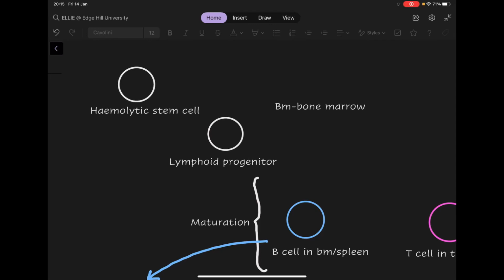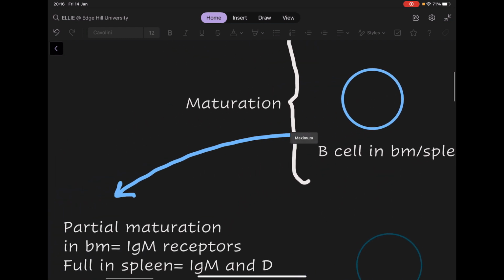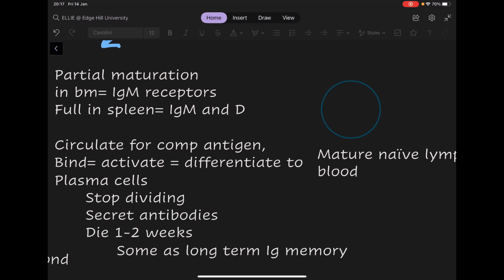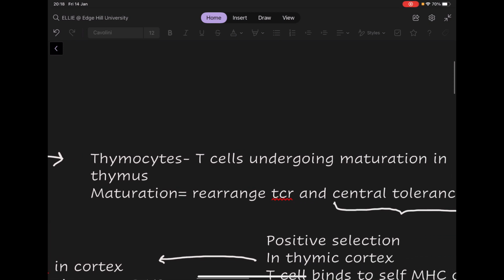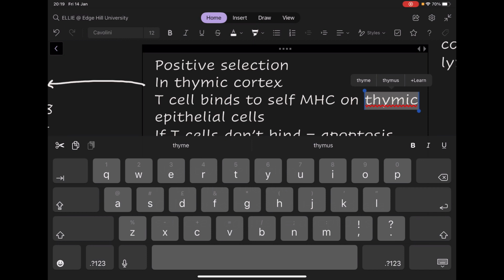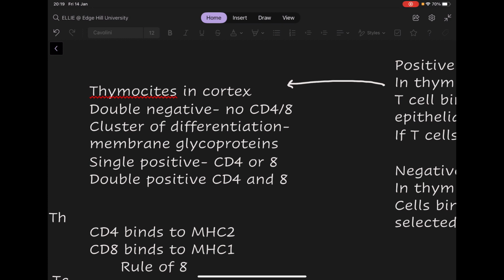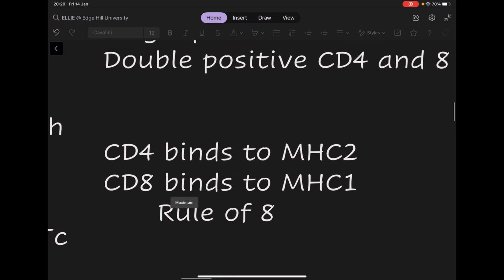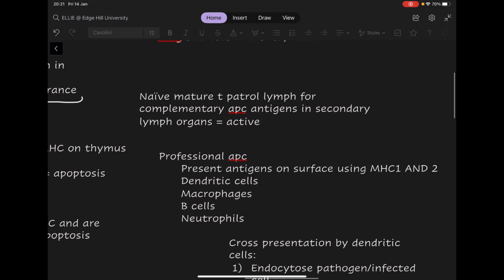Immunology | B and T Cell Development